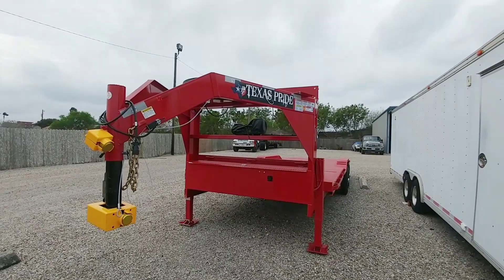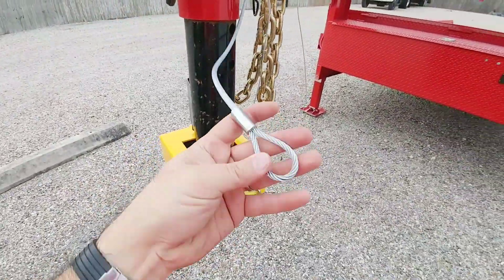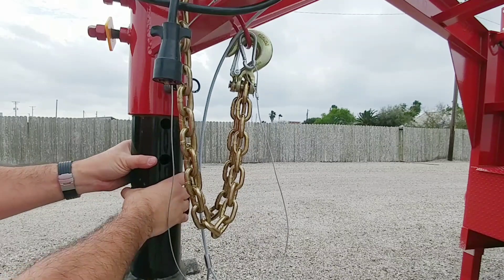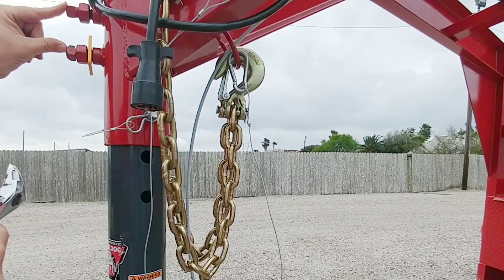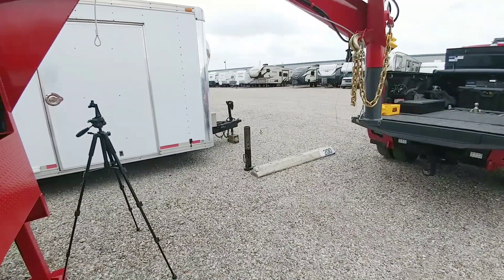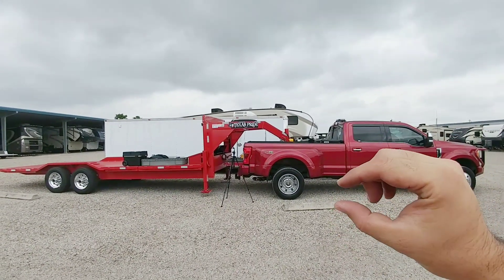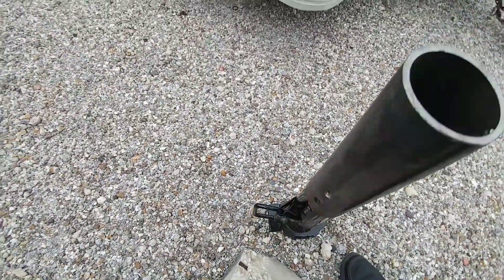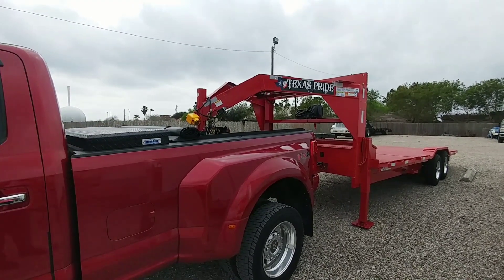Upgrading the trailer already! Automatic Coupler from Bulldog!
Bulldog Automatic Gooseball Coupler